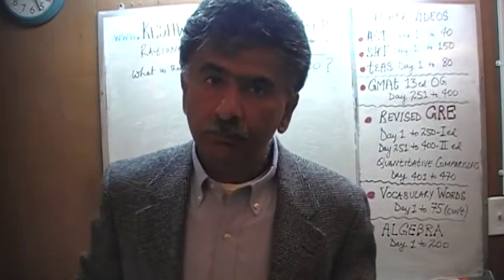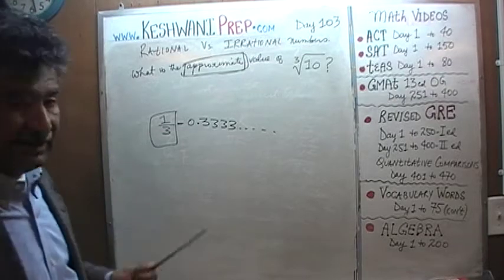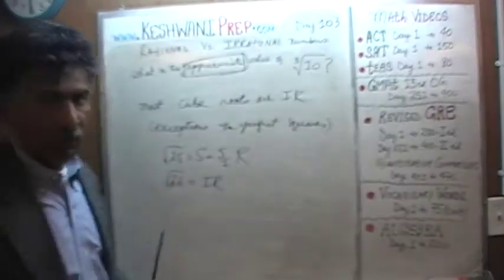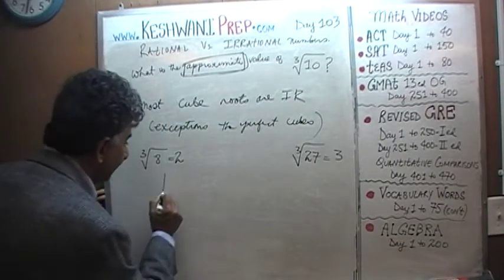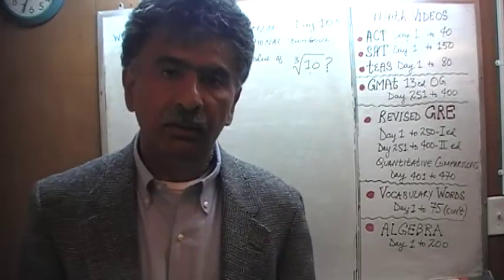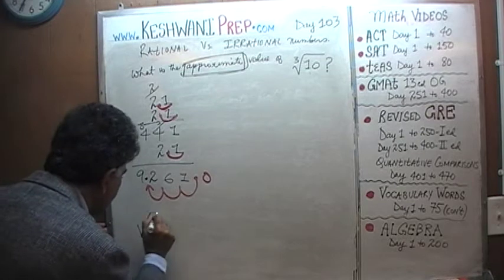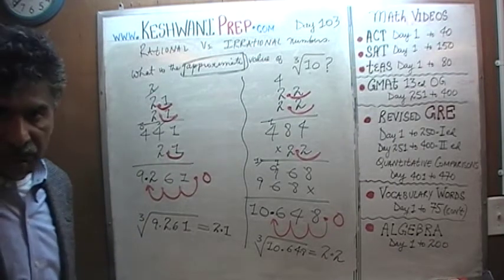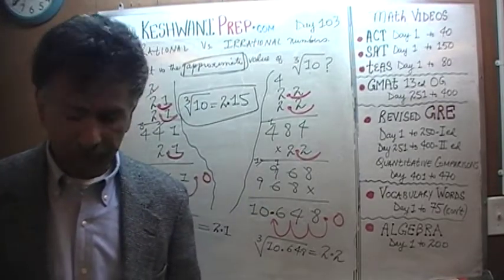Rational vs. Irrational Numbers 3/5, Day 103, Basic Math for GRE, GMAT, TEAS, SAT, ACT Prep Tutor